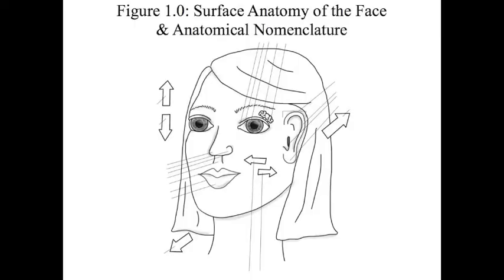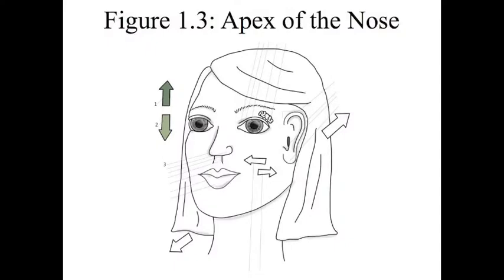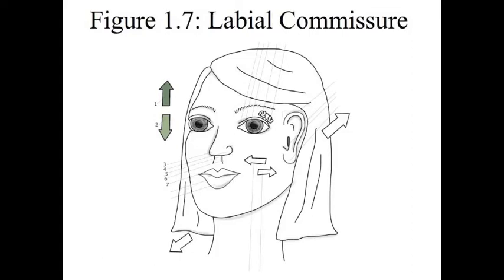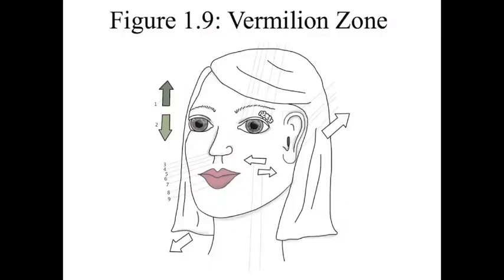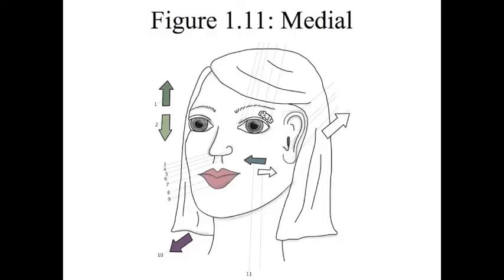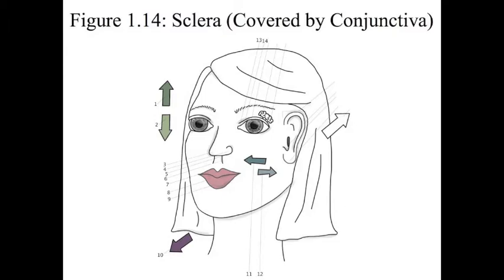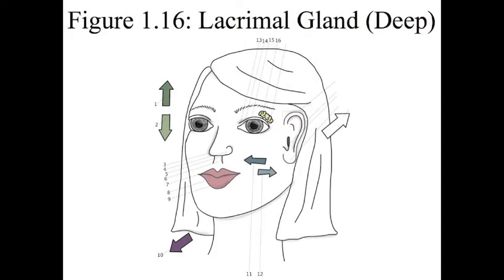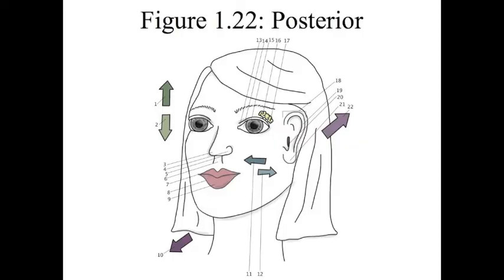Figure 1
Hello, my name is Felicia Siggard.  I am a dental hygienist and the author of Head & Neck By Numbers.  This is the online video resource for Figure 1.